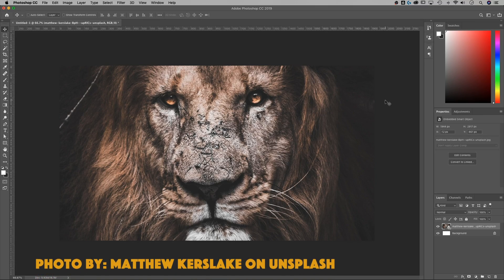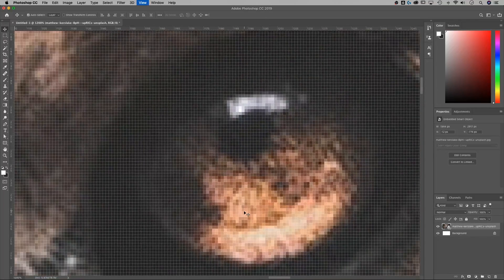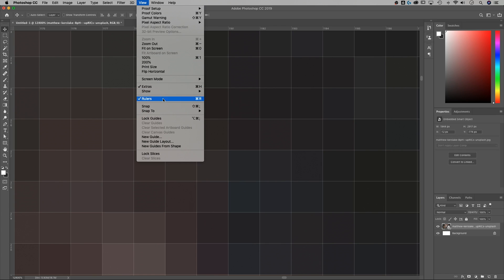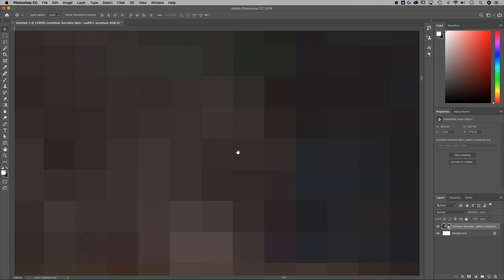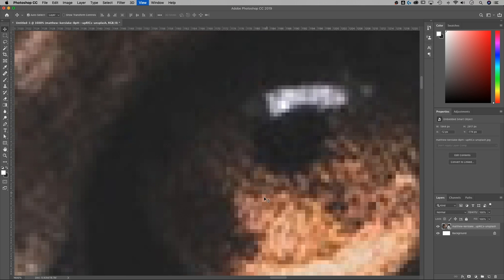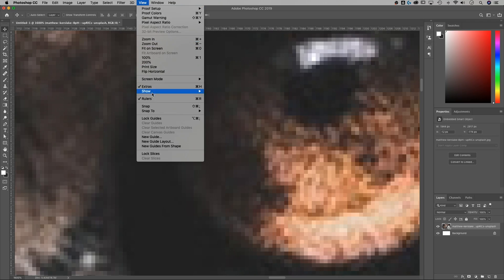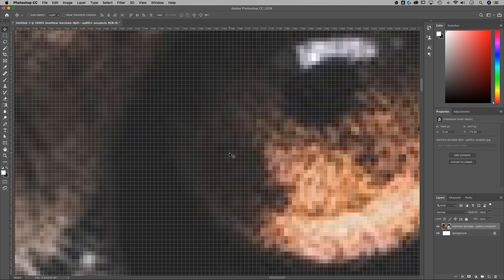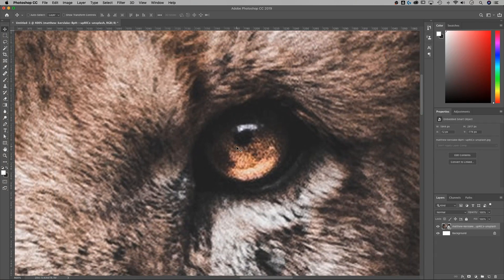How to Turn Off Pixel Grid | Photoshop Tutorial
In this beginner Photoshop tutorial, learn how to turn on and off the pixel grid.